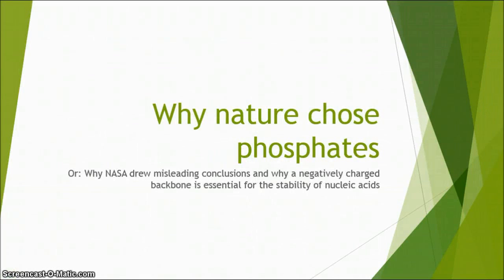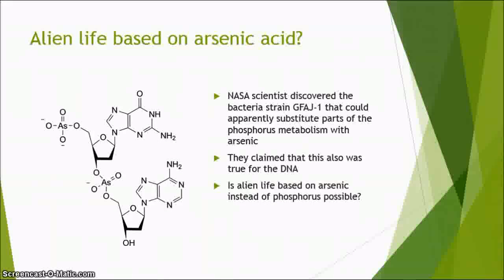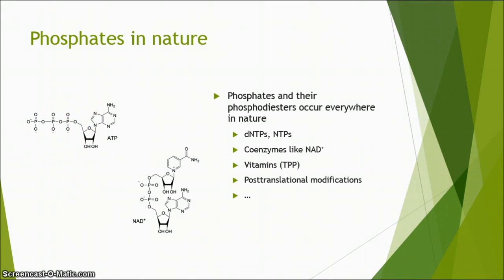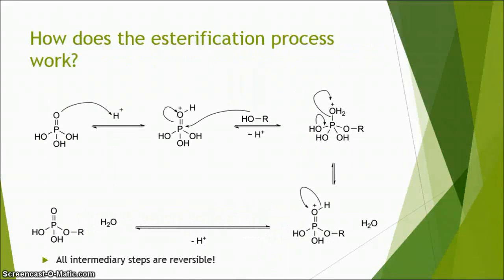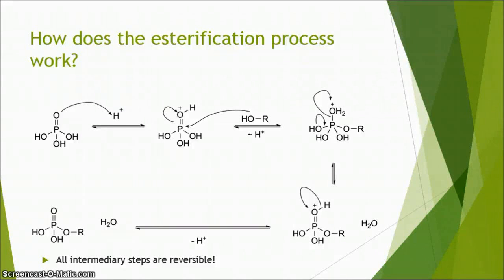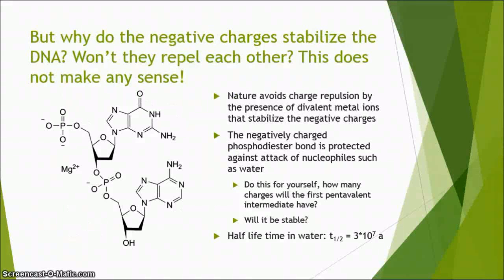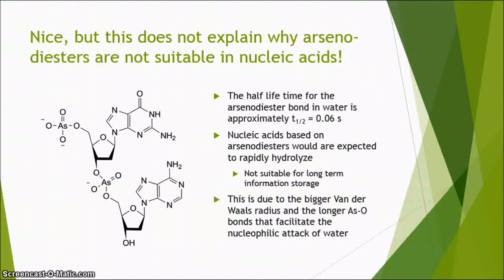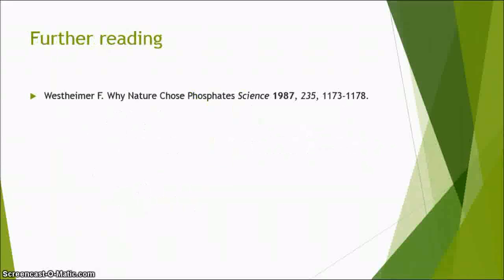Why Nature Chose Phosphates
Learning and Teaching Biology Block Course at ETH Zürich. The aim was to teach a modern concept in biology within a 10 min video lecture. I chose phosphates because I like organic chemistry and biological chemistry. I hope you like it, please leave suggestions in the comments!